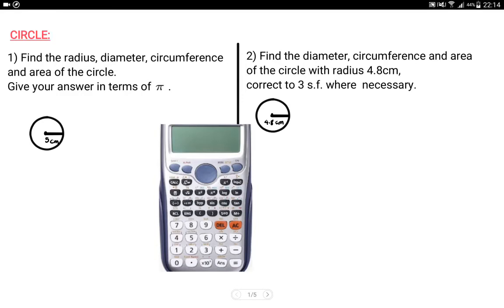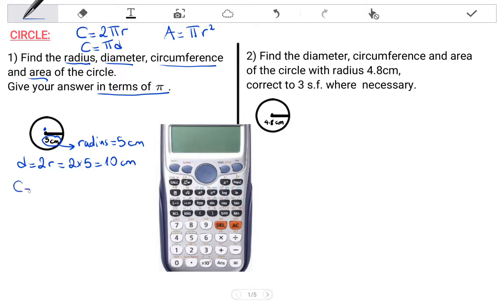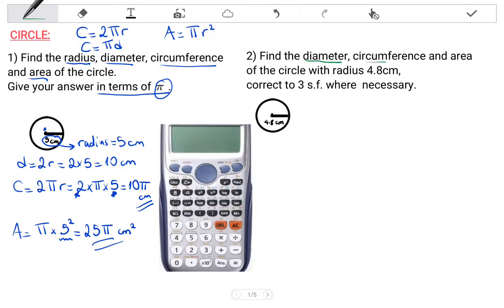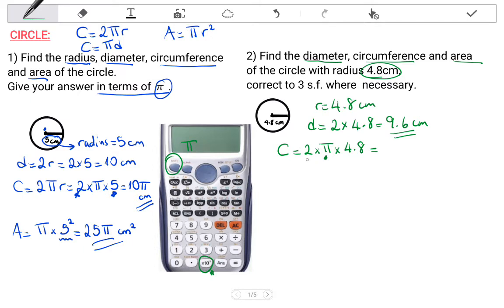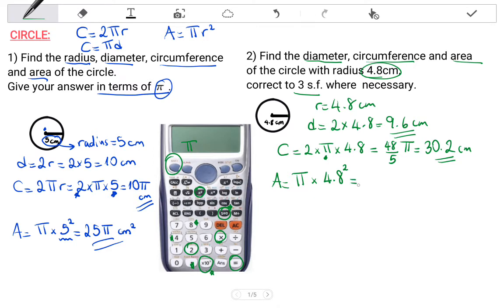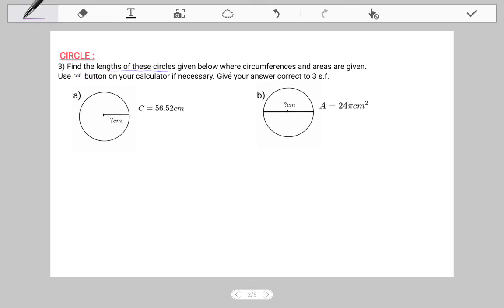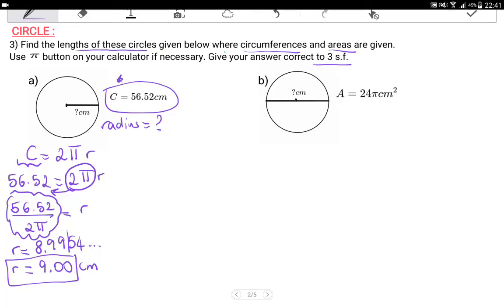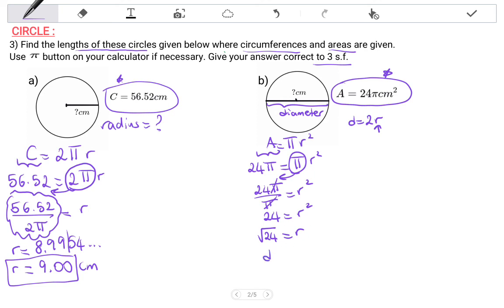CIRCLE 1 by SEMAY SOYGÜR